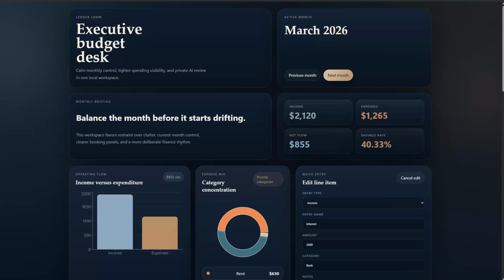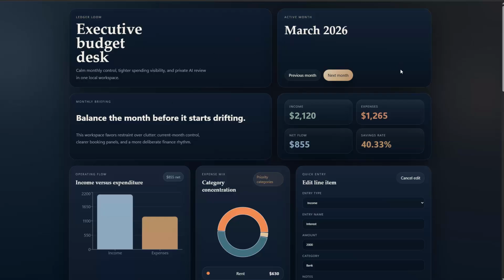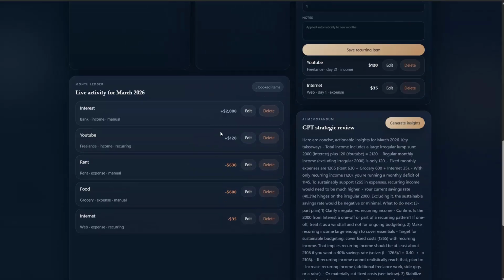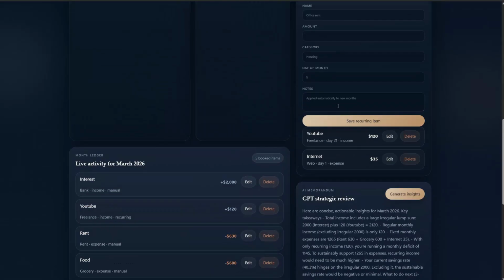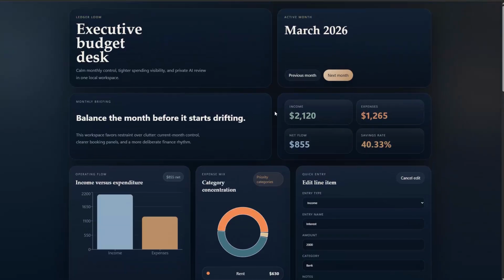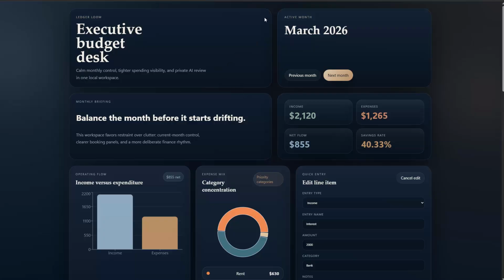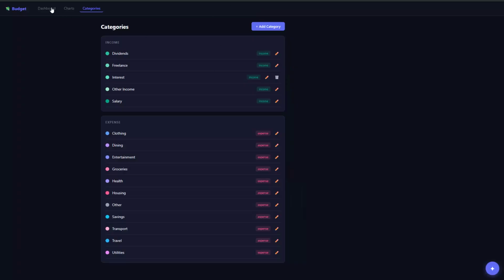Claude Code vs OpenAI Codex: Which AI Codes Better? (Code Test & Review)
in this video, I show you my results regarding the front-end design when I compare Claude code and OpenAI Codex. Both models created a budget app, and we compare the design and result. I give you my take as well as a few additional insights.
 Codex vs Claude Code witch is better?